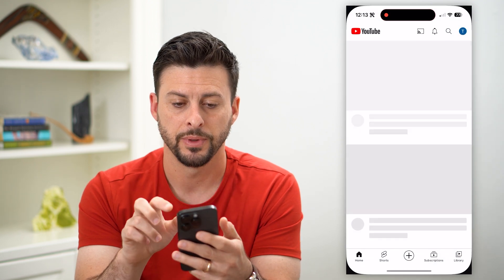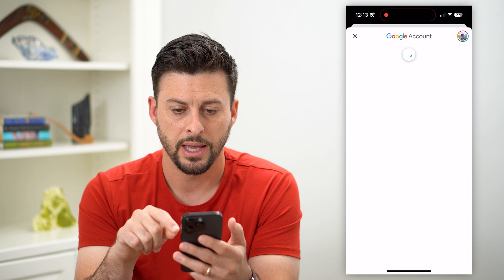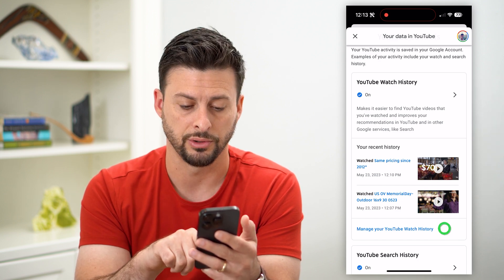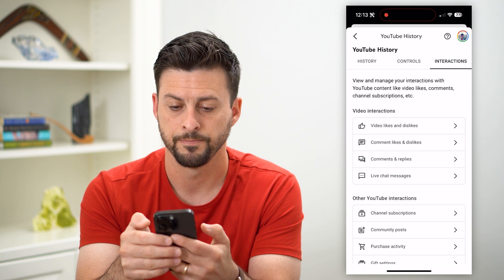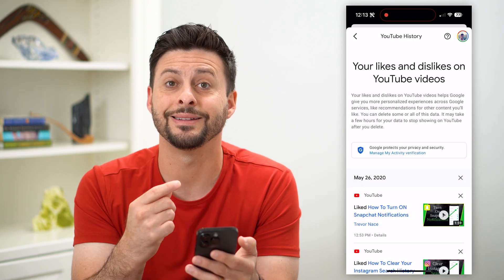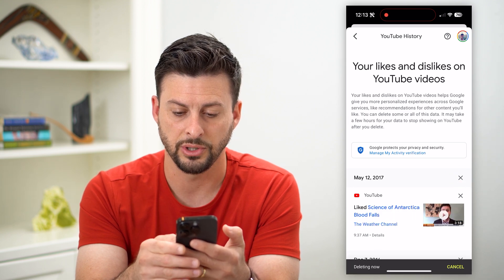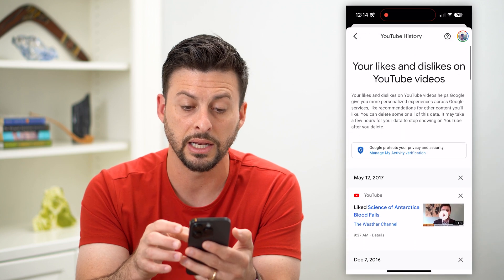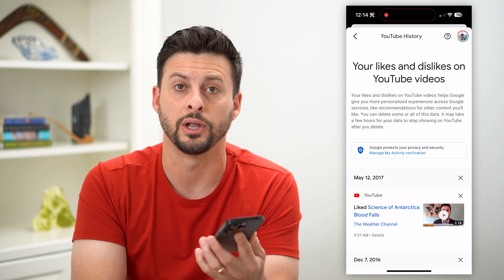How To Delete All Liked Videos On YouTube At Once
Let's delete all of your YouTube liked videos at once if you prefer not to have any liked videos.